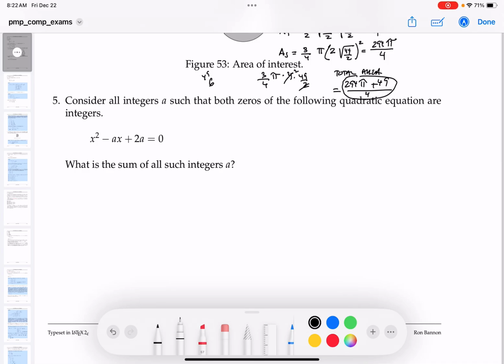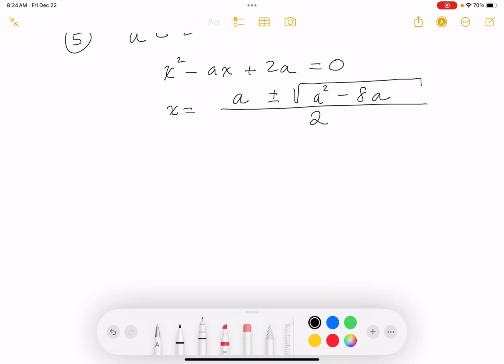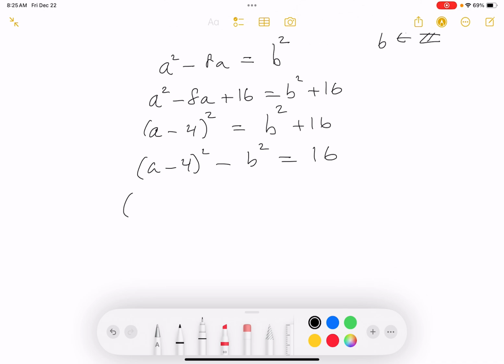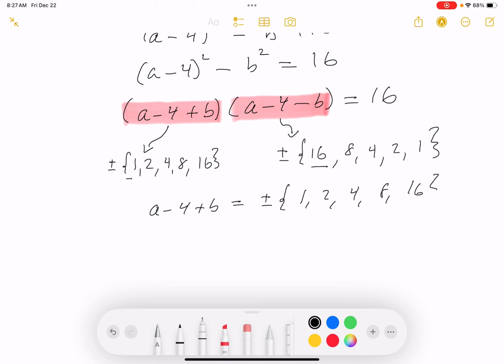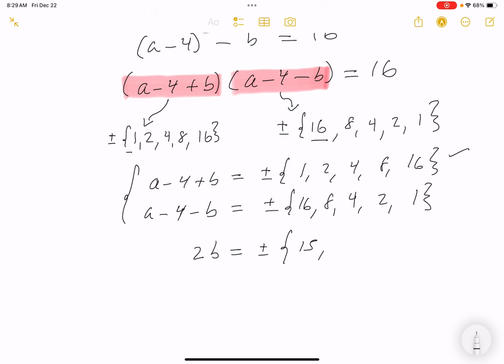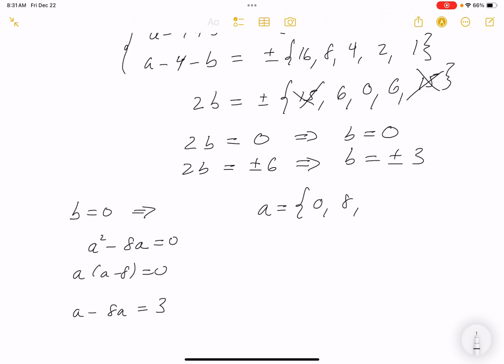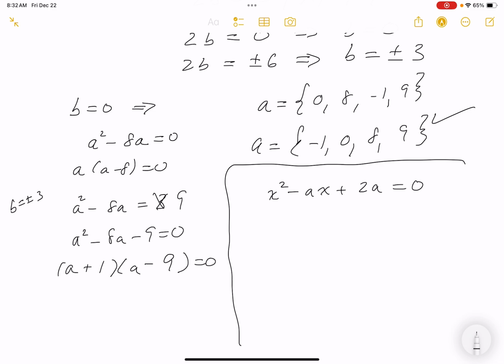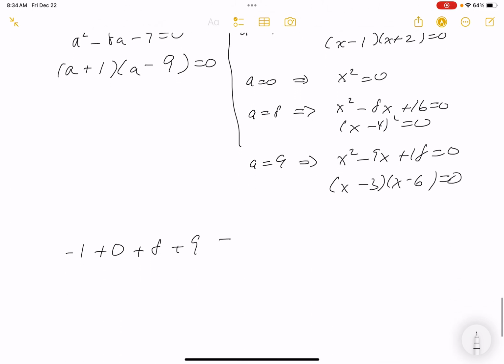pmp contest 04 09 05